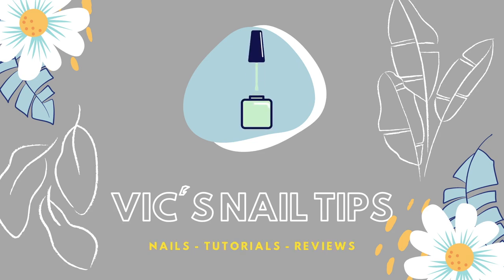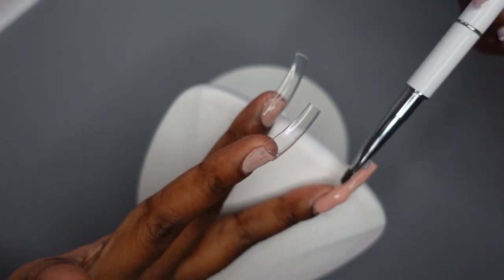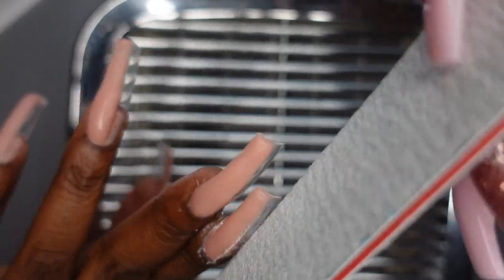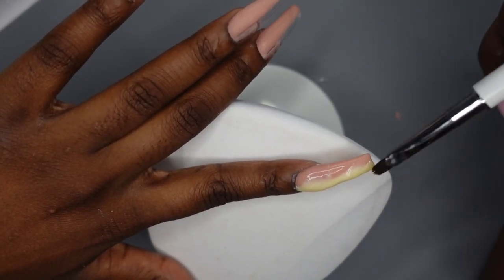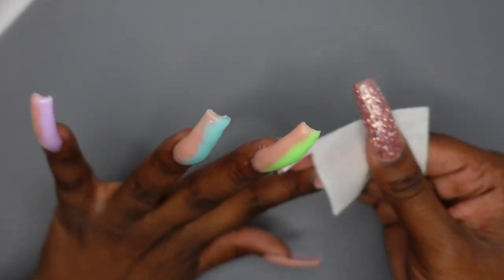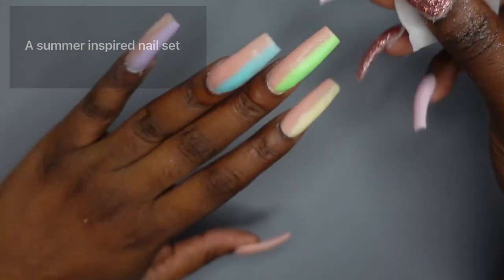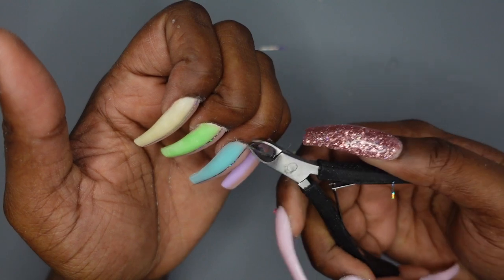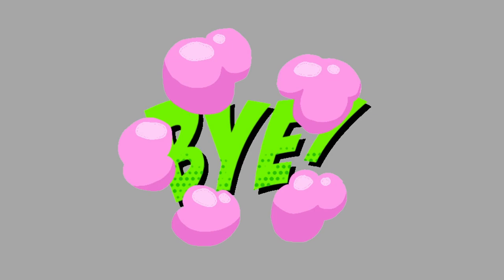Polygel Nails and Answering Your Questions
We made it, it's day 5 and the last video of the daily video special. I asked you guys for questions and answered them in this video. Watch to get to know me better and see how I got this verticle split nail look. I'll link everything used down below. Enjoy!

Comment if this is a look you would do for yourself

Links:
BTArtbox tips
Ohuhu polygel (entire kit)
Makartt Pink, Purple, and Blue- The Sold Out Emily Susannah Kit
Makartt Yellow (Sweet Cravings Kit)
Makartt Green (rainbow kit)
Striping Tape

Polygel nails and Q&A, Answering your questions